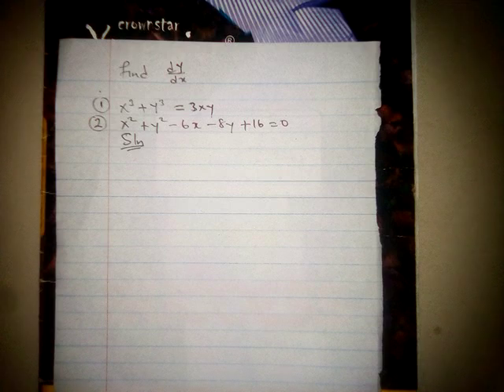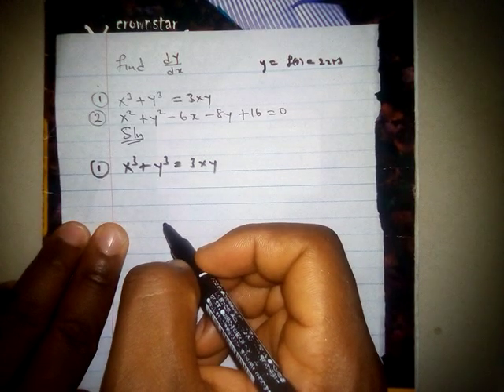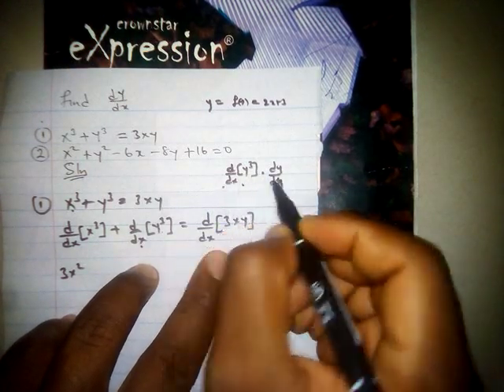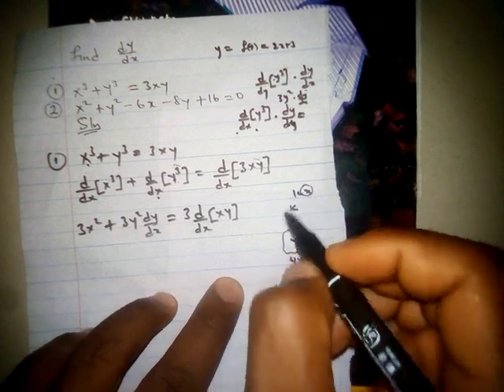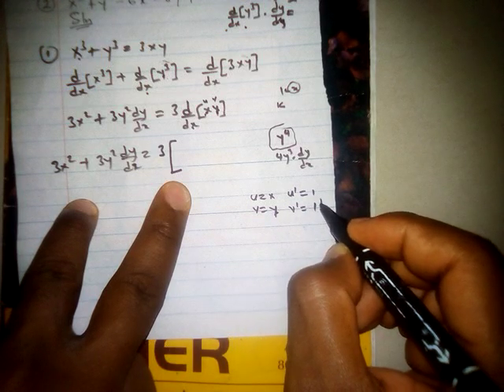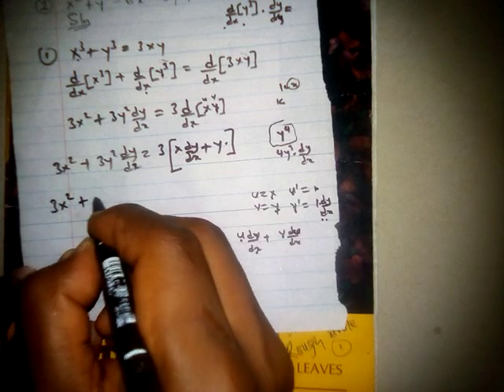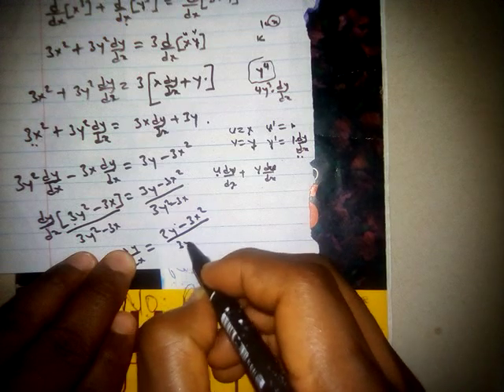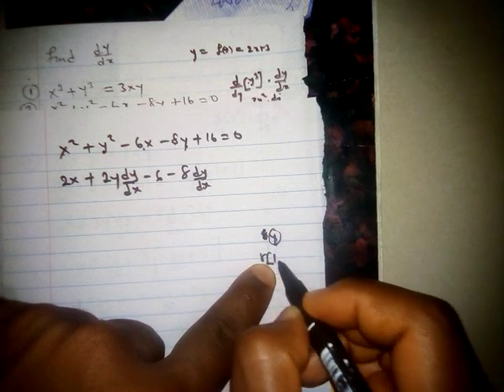Implicit differentiation by crowns math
solving an implicit differentiation